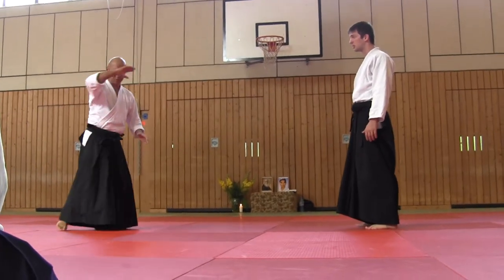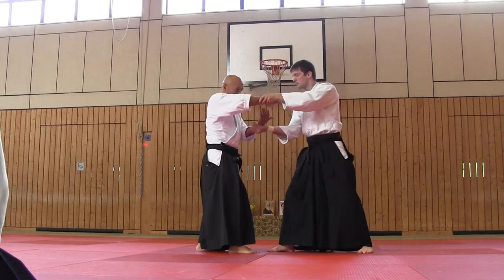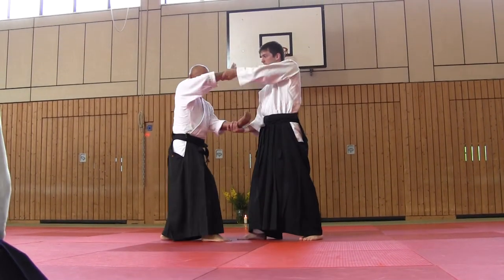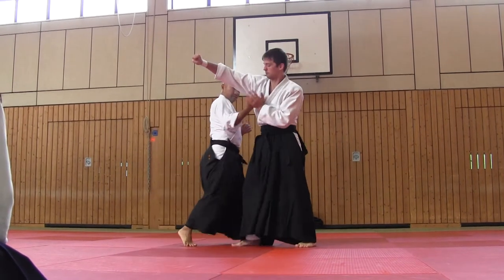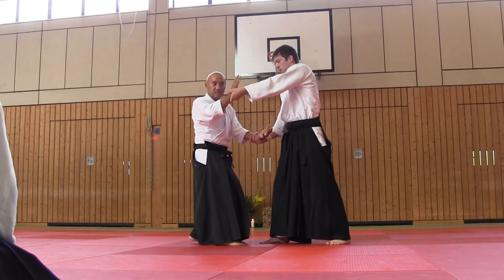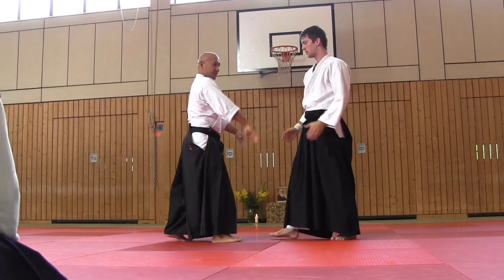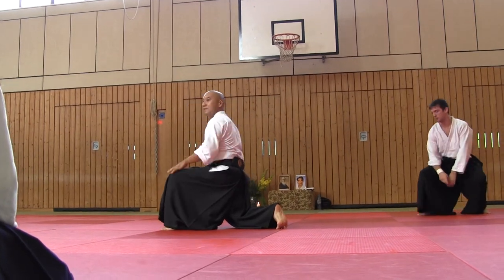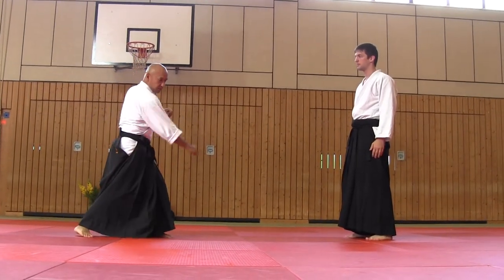Ryote Dori, Kokyo Nage (00015)